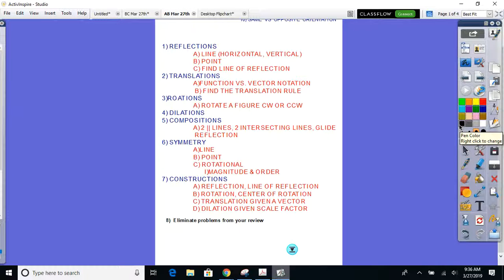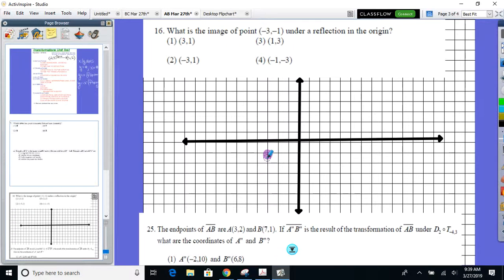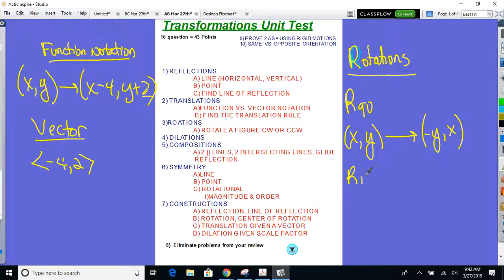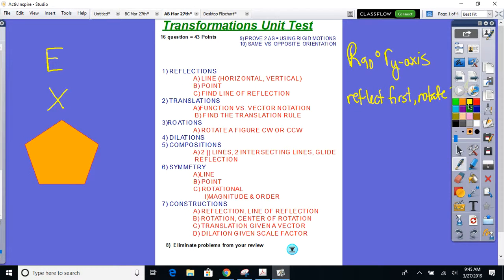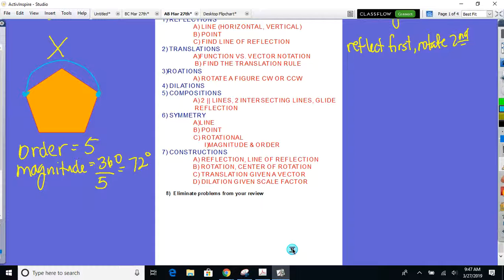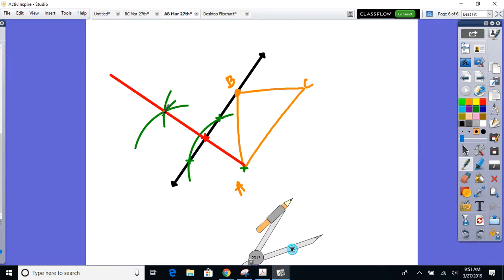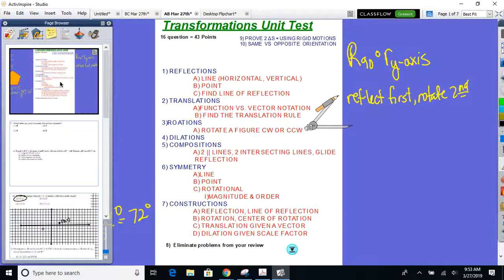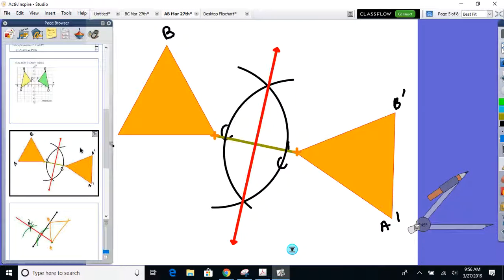Geometry AB March 27th - Unit 9 - Review For Unit Test